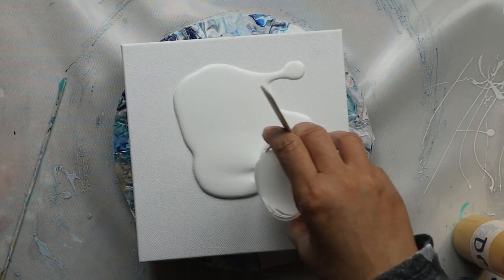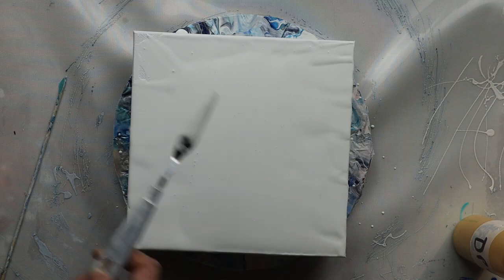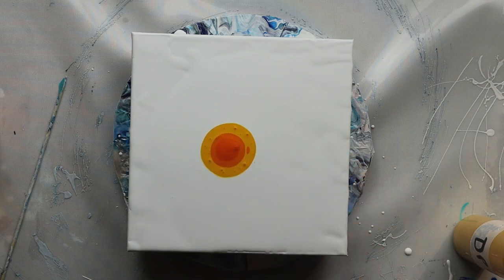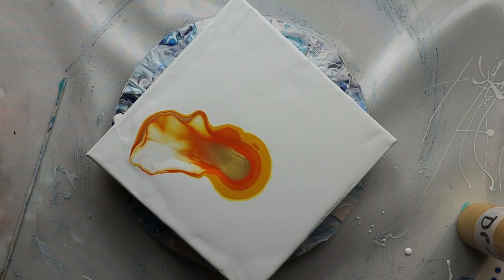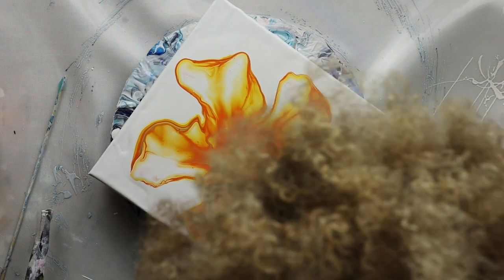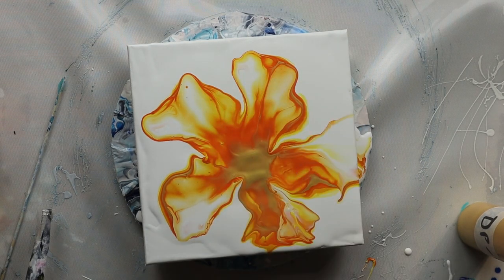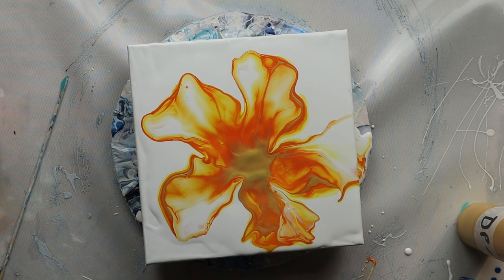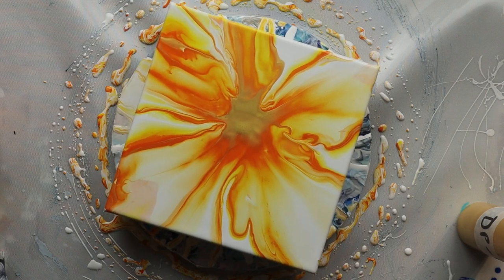How to paint an acrylic dutch pour bloom painting | Fluid Art | Abstract Flower | Blow Dryer Art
Today you will see how to paint an acrylic dutch pour bloom painting.  This is my very first attempt at this technique.  I think it came out well on the first attempt.  This fluid art pour is combining the bloom technique with the dutch pour technique to create an abstract flower.  I truly enjoyed the process and will be trying it out again.  The colors used are listed below.  When doing this pour you need to be mindful of the amount of paint you lay on the canvas.  If you add too much paint, you will end up with a huge blob of paint.  The more paint the harder to control.  Also, decide how many petals you want.  You need to have room to accommodate your composition.  Negative space assists in adding balance to your design.  Select the appropriate canvas size for your design.   Those are a few things to keep in mind so now go create and be colorful.

Phoenix Flow Art. Creating is what I do.

Colors - Yellow, Yellow-orange, Orange and Gold
Base - Titanium White